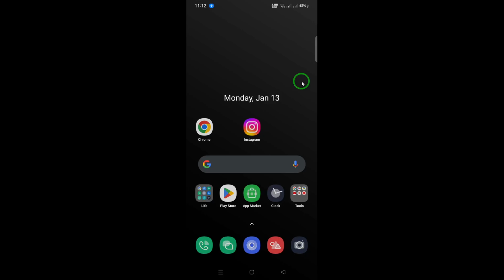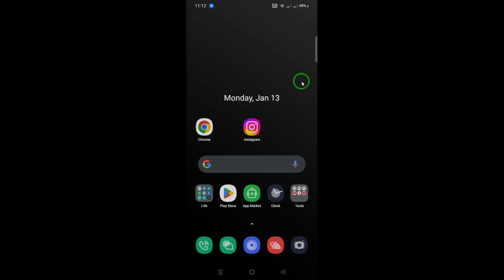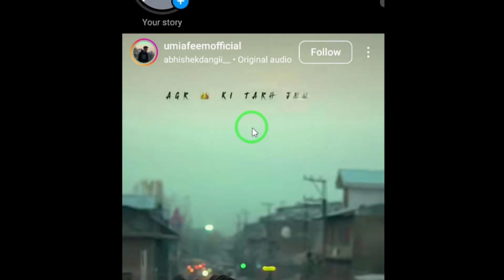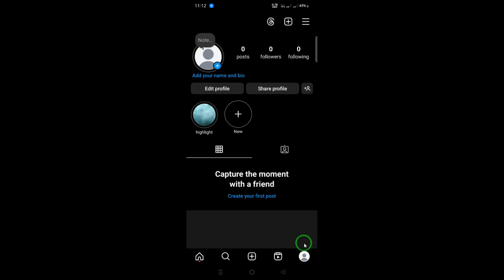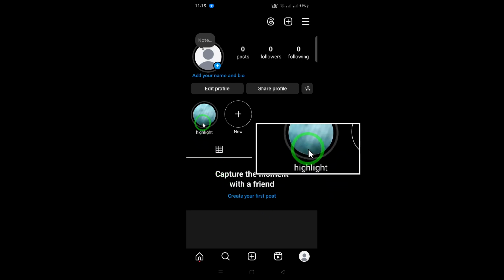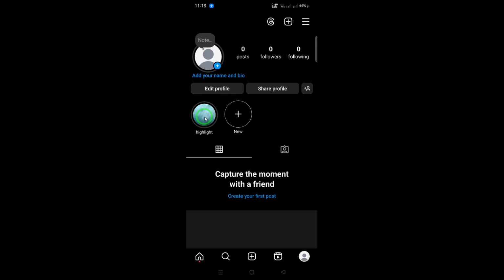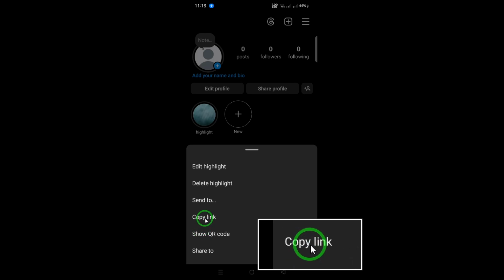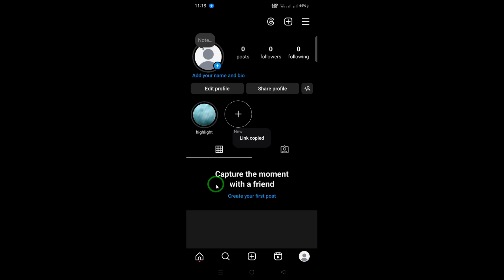How To Copy Your Highlight Link On Instagram (Updated)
Learn how to copy your highlight link on Instagram with this simple step-by-step guide. This updated tutorial will help you easily share your favorite moments with friends and followers.

1. Open Instagram app

2. Click on your profile photo at the left bottom corner

3. Under your bio, find the highlight

4. Click and hold on it

5. Choose Copy link

Chapters:
00:00 Intro
00:12 Soultion
01:05 Outro